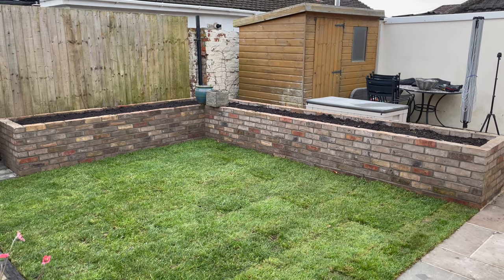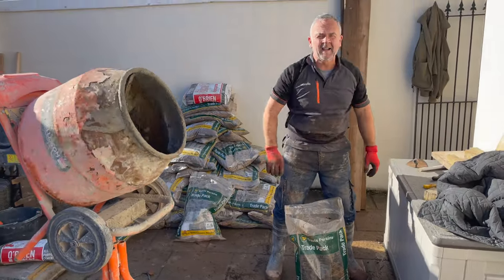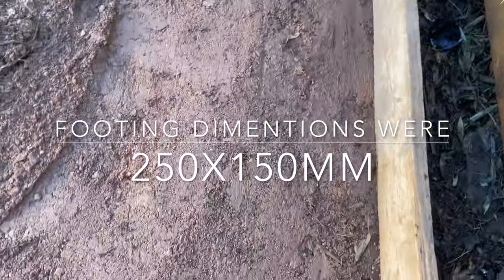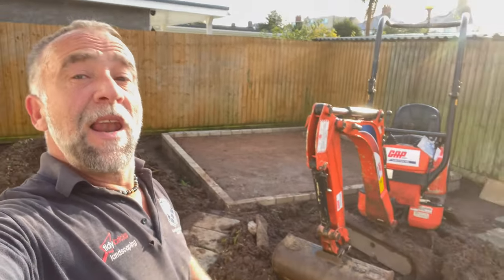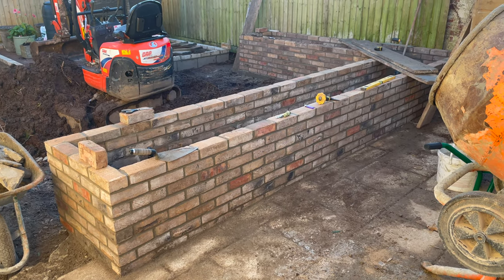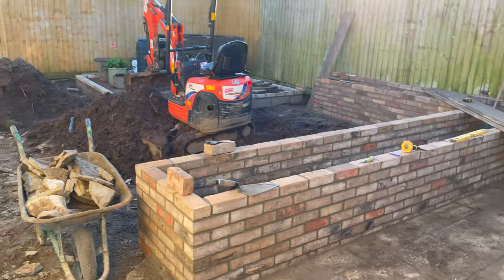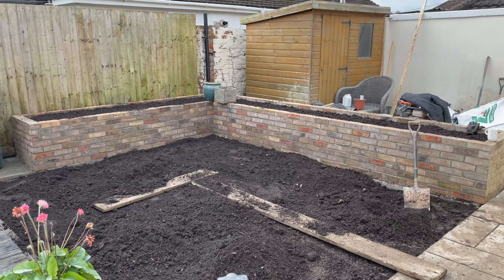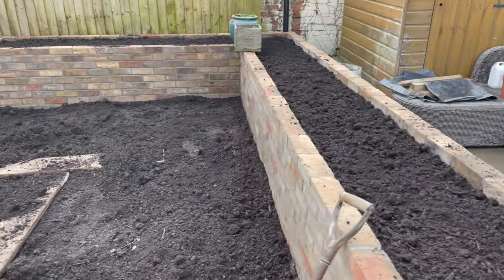DIY Brick Planter: Step-by-Step Guide to Enhance Your Garden 🌷🧱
Build Your Dream Brick Planter: Bricklaying Techniques for a Stunning Garden 🌷🧱 In this video, we'll walk you through the process of constructing a beautiful brick planter for your garden. Learn the essential bricklaying techniques and tips from Tidybricks Landscaping, a Marshalls registered contractor with over 6.3 million views and 26,000 subscribers. Enhance your outdoor space and create a stunning focal point with this easy-to-follow tutorial. 🌳🔨